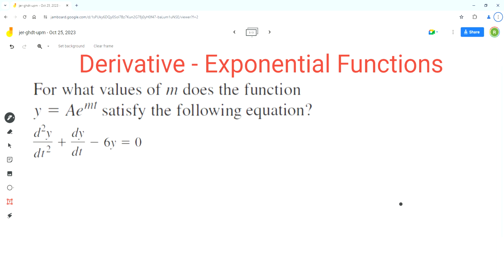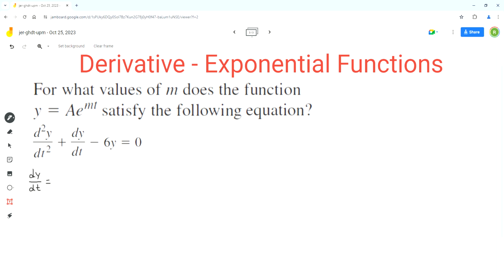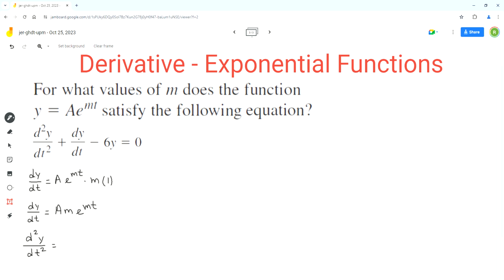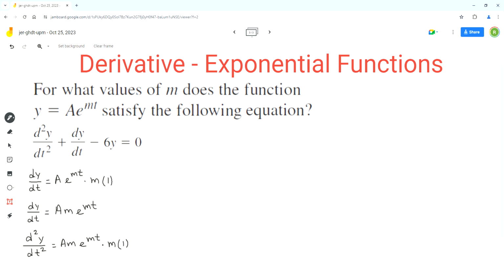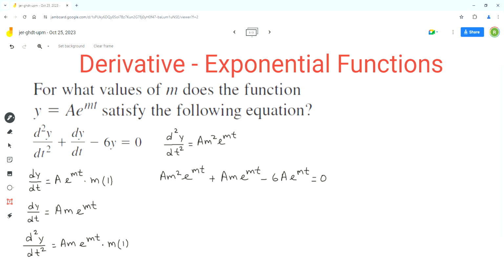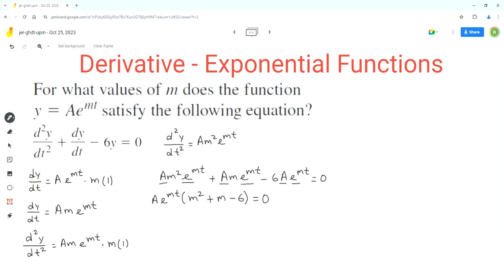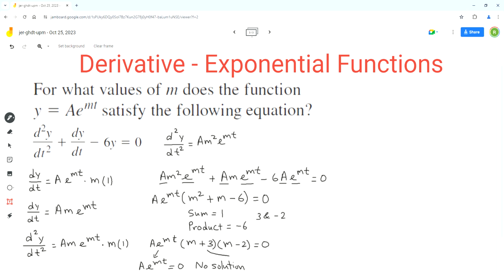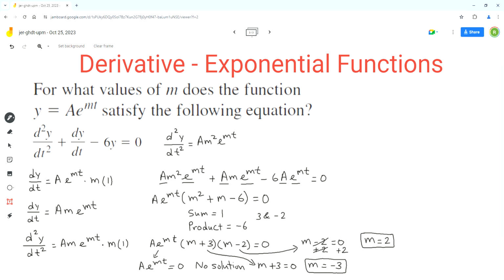VALUE Of m That Satisfies Equation y'' + y' - 6y = 0 For Function y = Ae^(mt)